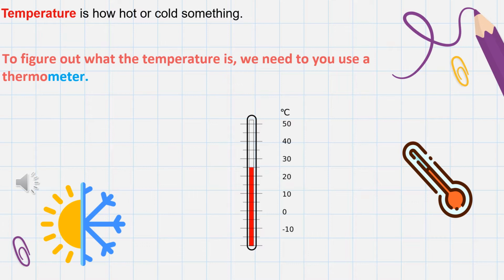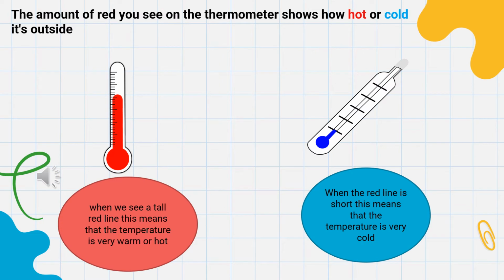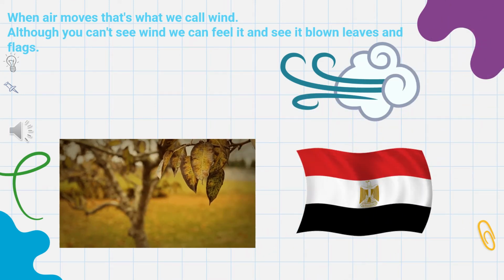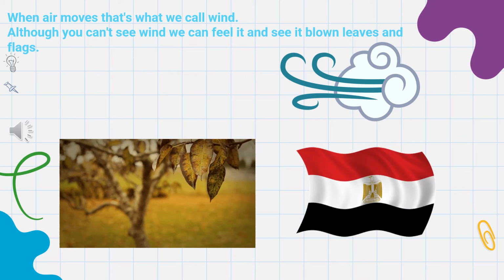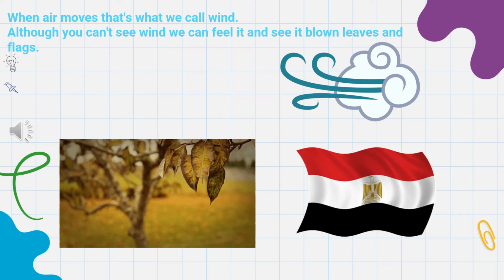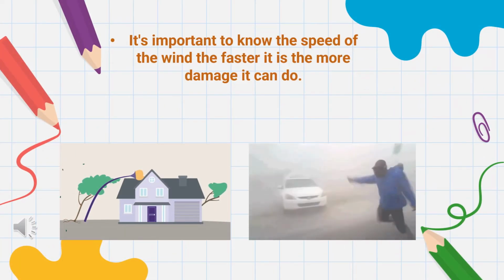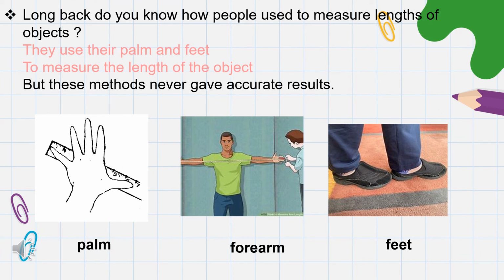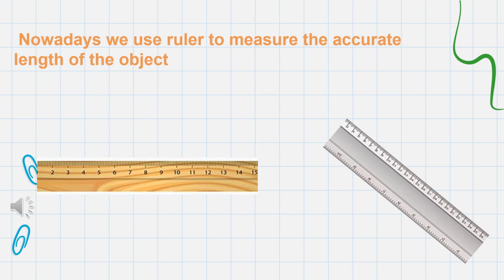Measuring tools/ primary 2/ second term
How would you measure different things.